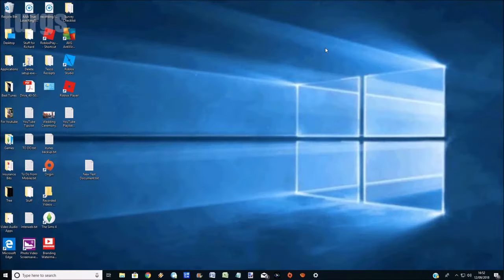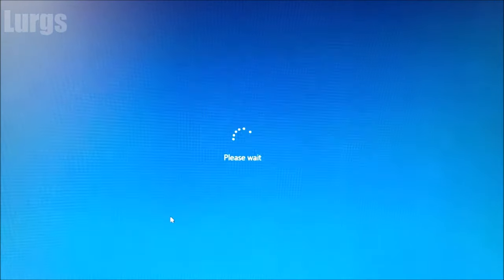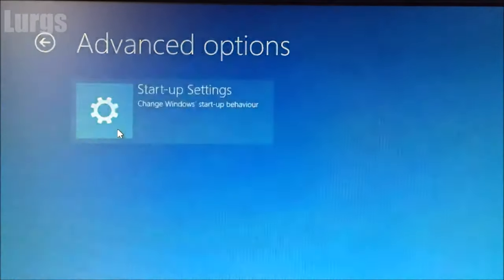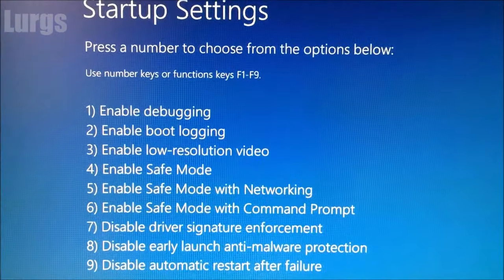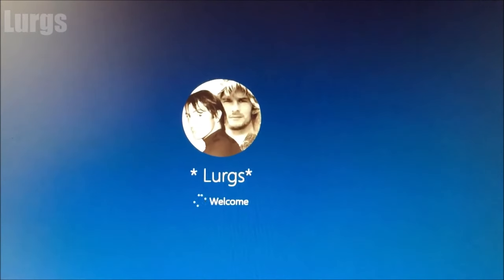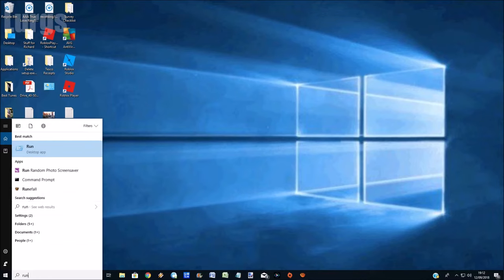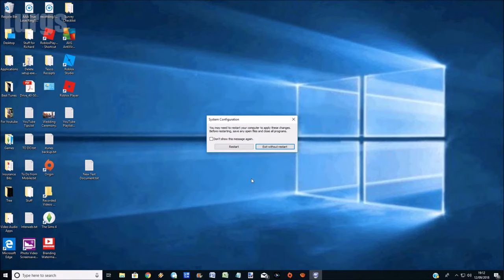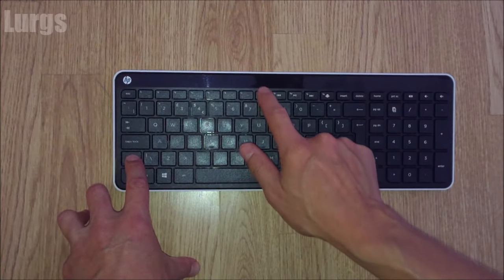Windows 10 Safe Mode and How to boot into Safe Mode on Windows 10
Windows 10 Safe Mode and How to boot into Safe Mode Windows 10. Have you been affected by the Crowdstrike global IT outage issue? (Crowdstrike global Windows outage issue).

There are many reasons why you may need to access Windows Safe Mode, here I show you the 3 main ways to get your Windows 10 computer into Safe Mode, you really should only ever need the 1st way but I'll show you the other 2 as well.

If you have serious issues booting up then you will need to get into the BIOS Settings, all I can wish you is Good Luck. Most issues arise from updated Drivers or Viruses.
If you are really struggling try going to previous restore point.

Other useful How To Guides to help you save ⏱TIME and 💰 MONEY:
TECHNOLOGY